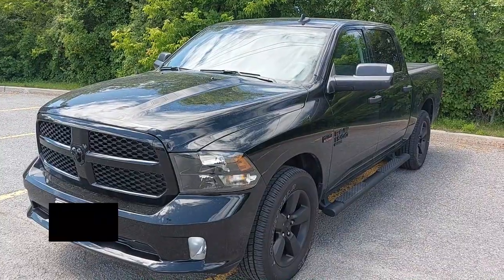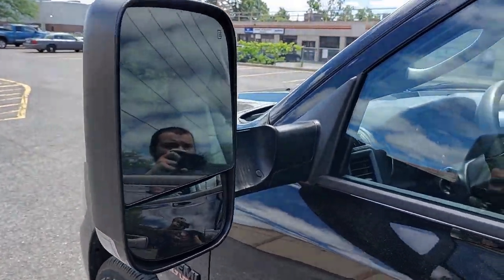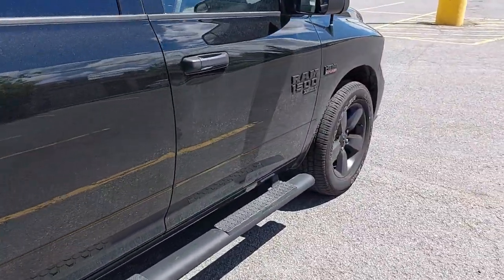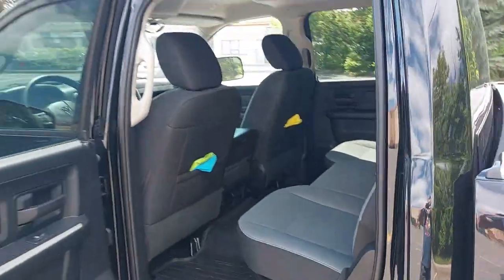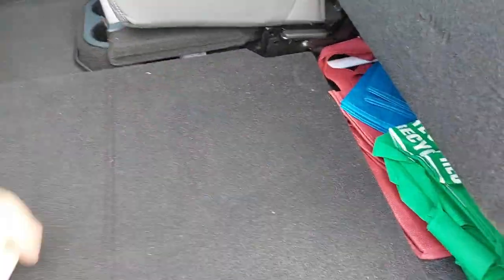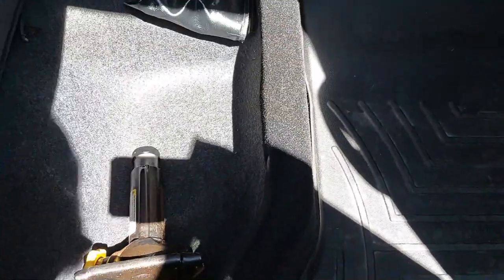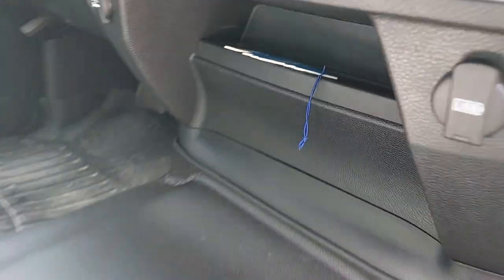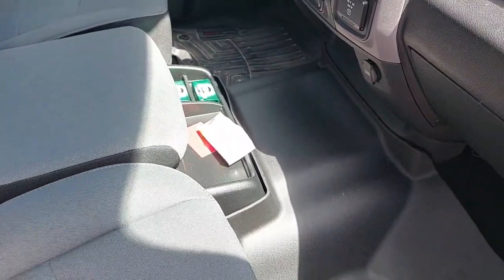2021 DODGE RAM CLASSIC NIGHT EDITION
Today we take a look at my 2021 Dodge Ram Classic Night Edition! More videos to come with more upgrades being done to the truck